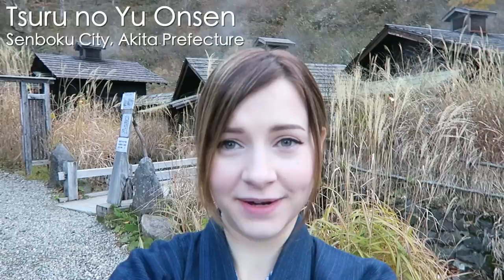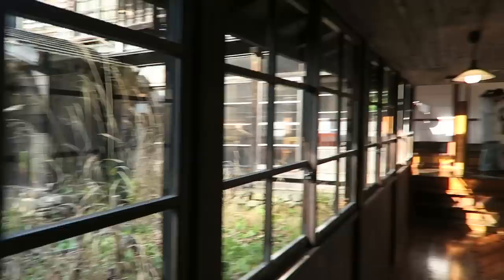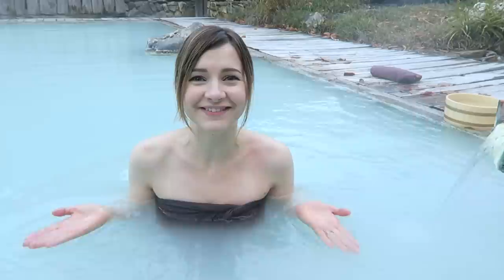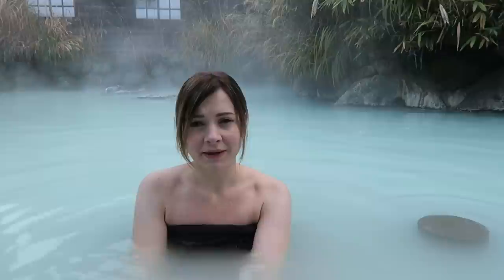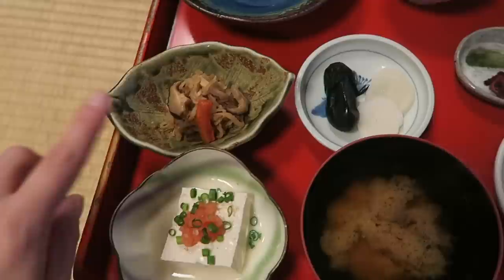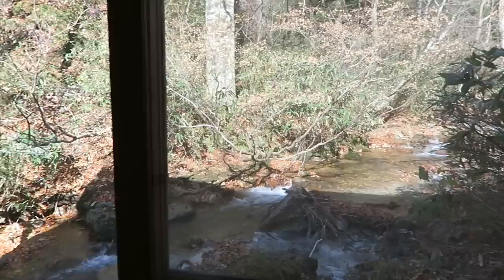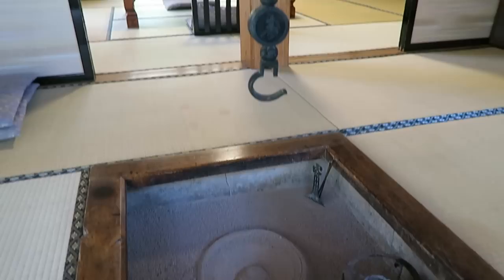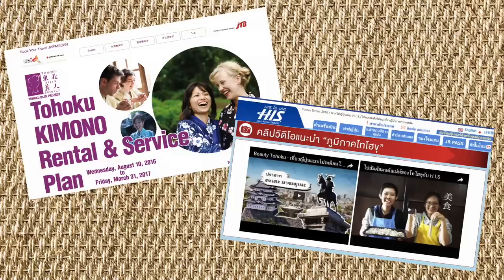THE MOST BEAUTIFUL ONSEN IN JAPAN | Tsuru no Yu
This must be the best onsen in Japan. I can't imagine that a more beautiful onsen exists! Welcome to Tsuru no Yu onsen in Northern Japan!

This Tohoku series is a collaboration with these Tohoku supporters! Glad to work together and promote this awesome area of Japan! :D

♪ Title: Richard Caddock, WRLD, Nitro Fun, Slips & Slurs & Subtact - Break The Silence